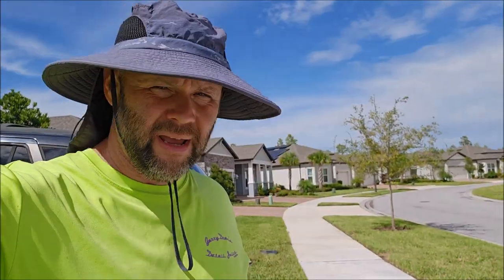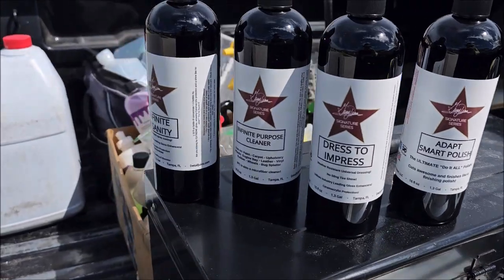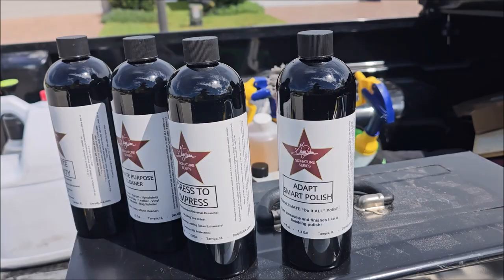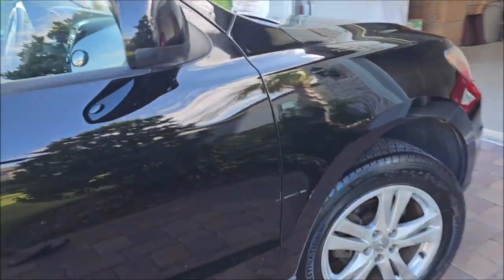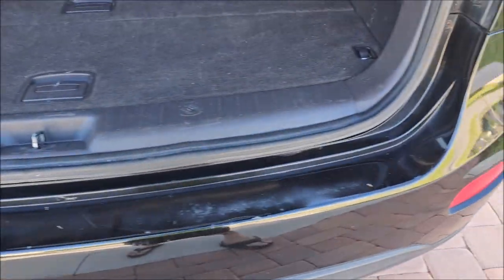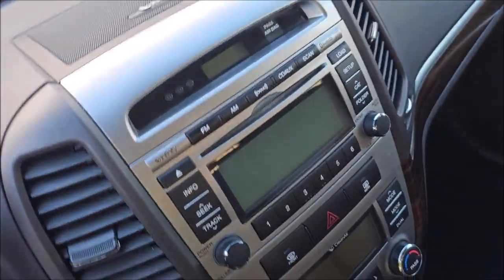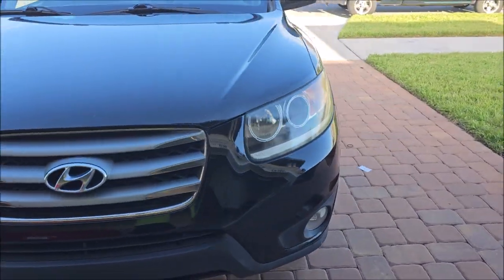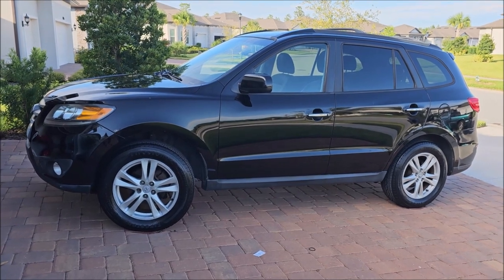TURD POLISHING 101 - HYUNDAI SANTA FE - DETAIL JUICE DREAM TEAM